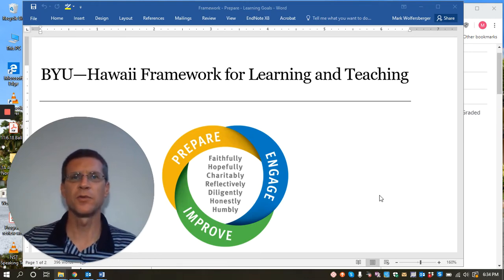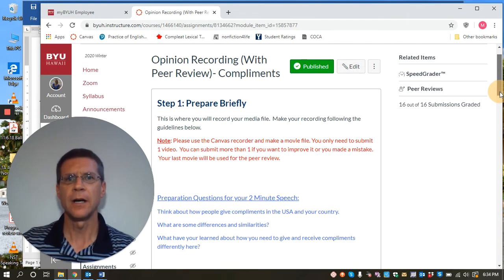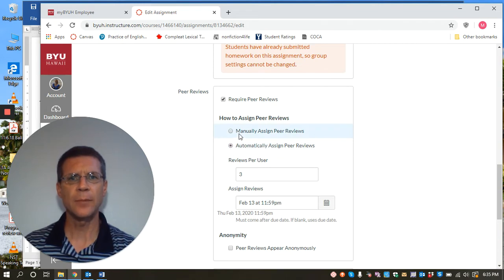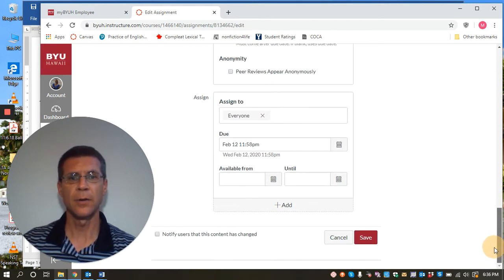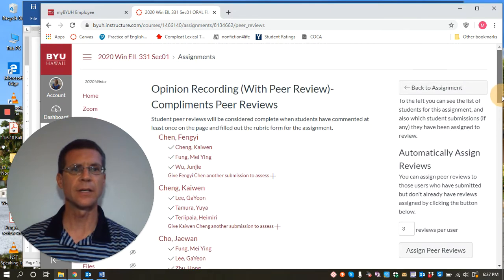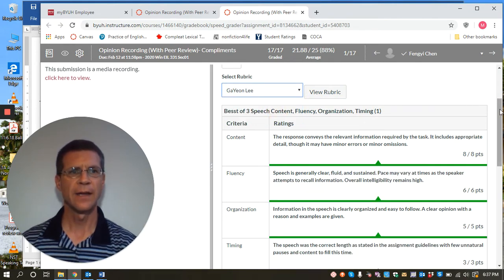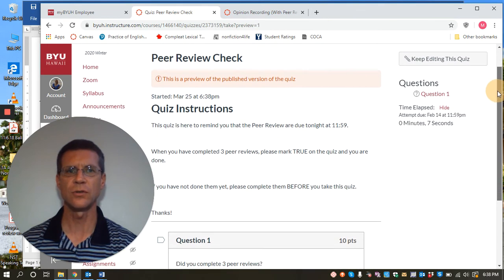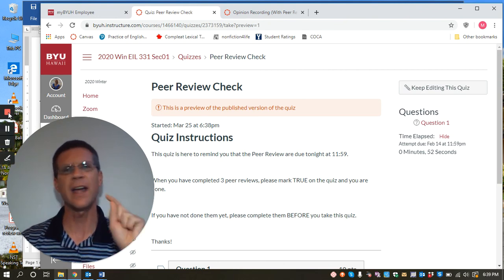Two Minute Teaching Tip: Peer Reviews in Canvas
Mark Wolfersberger reviews how to set up peer reviews in Canvas.